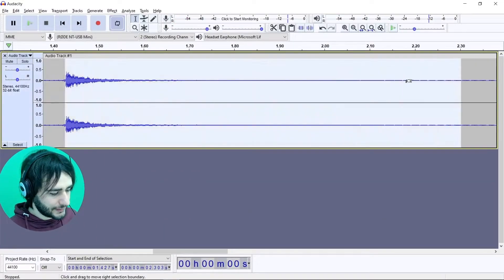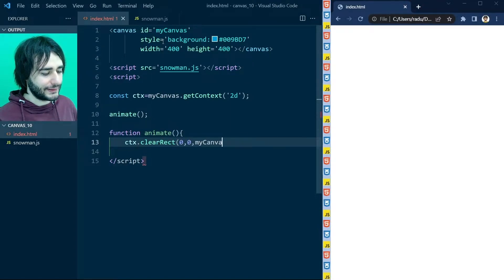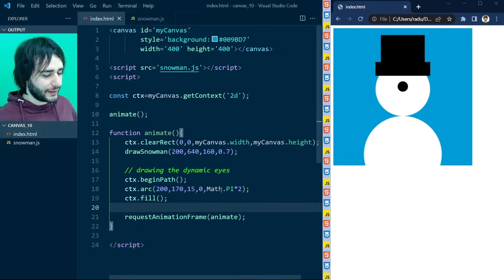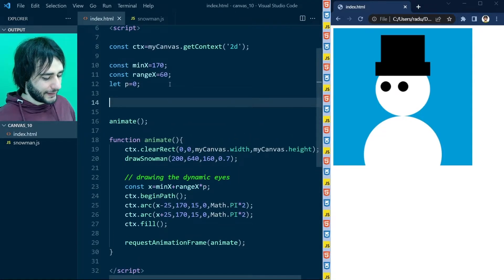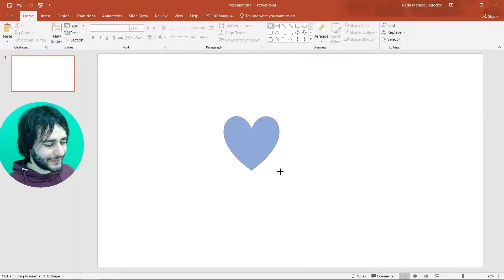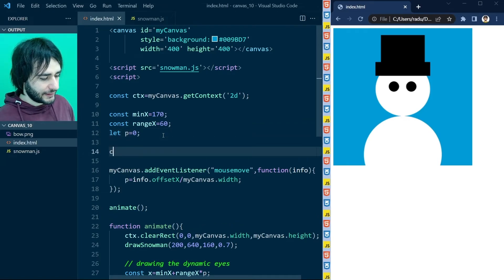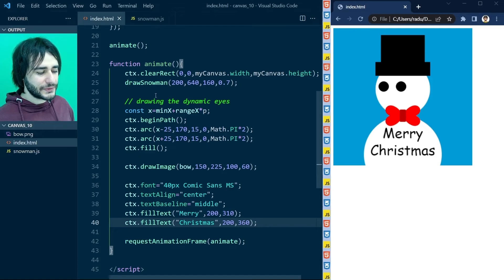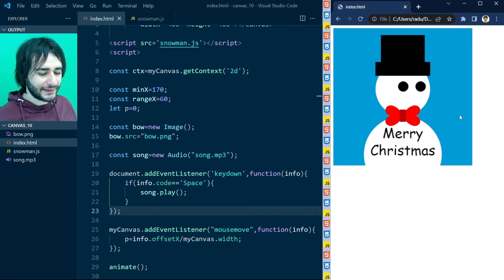Beginner JavaScript Project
We use what we learned in this course to make a final project: An interactive snowman that follows the mouse with its eyes, has text and images on its body and plays a song when pressing a key on the keyboard.